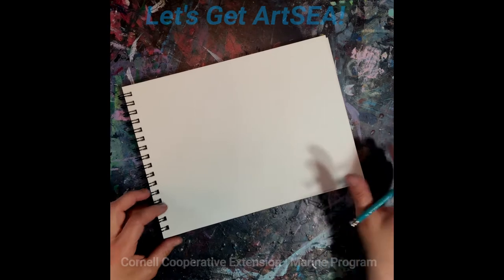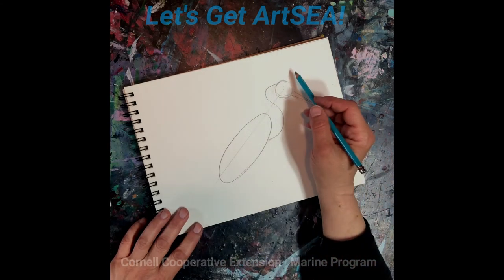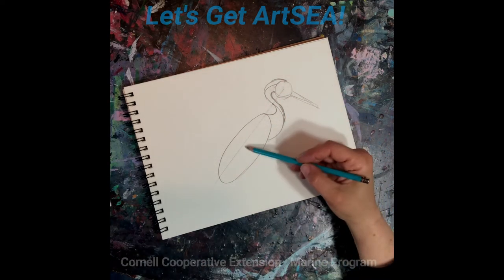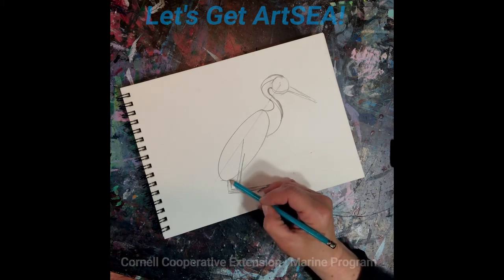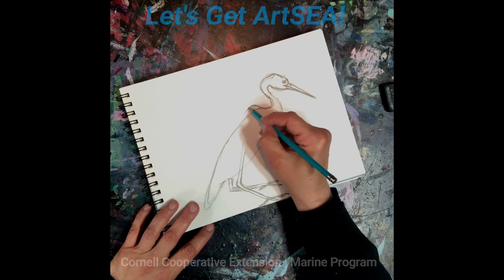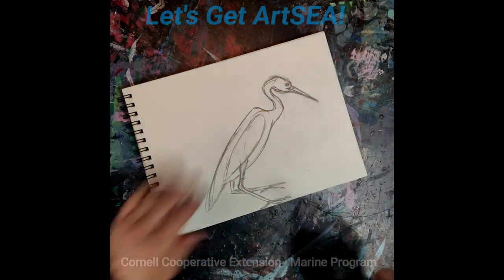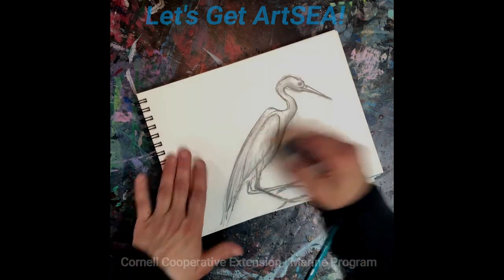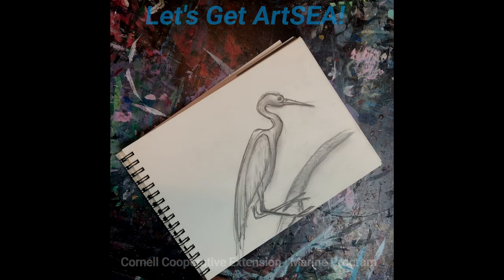How to draw an Egret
As part of our CCE Marine Digital Learning Initiative, we invite you to get “ArtSEA” with us and learn how to draw an Egret with our Art + Science Instructor Carolyn Munaco.  All you need is some paper and a pencil and you will be guided through the process of drawing an Egret. To access a copy of the written instructions referenced in the video, and to check out all of the various educational content we created for parent, students, and families please visit: